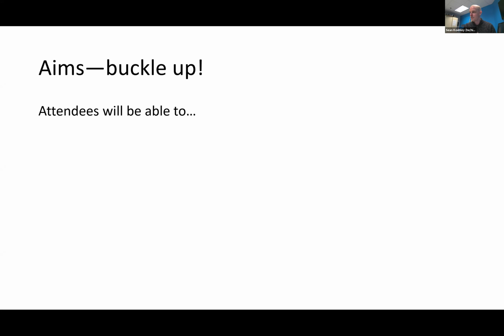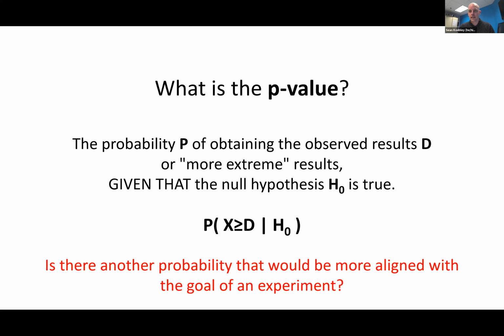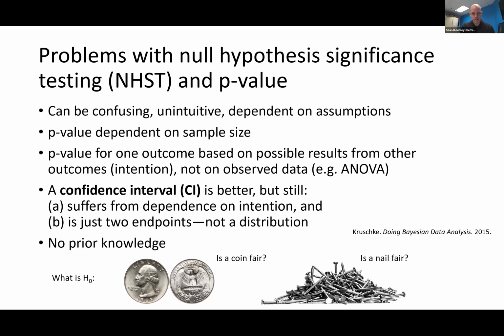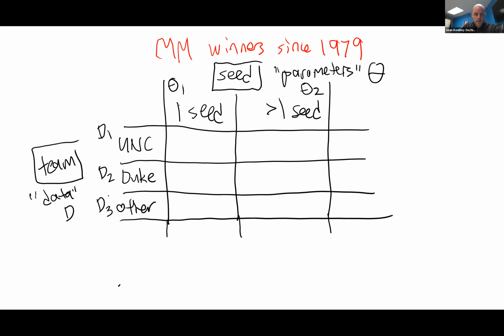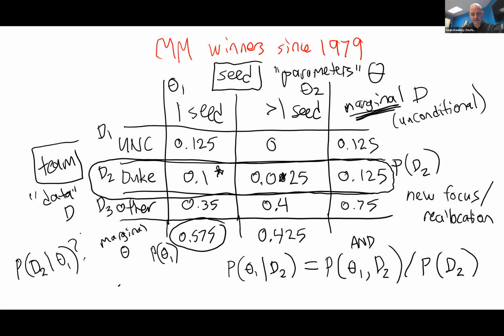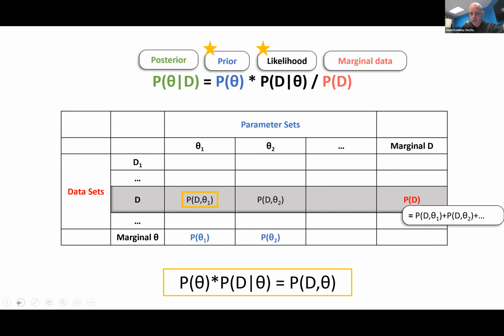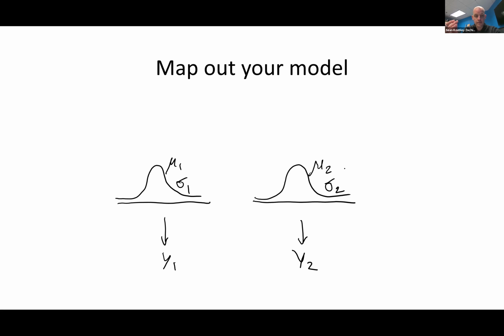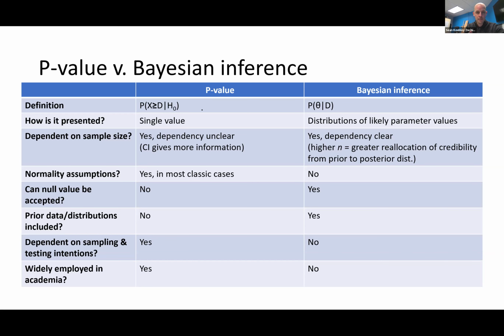Goodbye, P value Practical Bayesian Statistics To Replace Frequentist Statistics How to Talks by P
We've all heard about the serious limitations of frequentist statistics: p-hacking, misinterpreted results, and unmet assumptions of normality, etc.. Bayesian statistics presents an alternative. In Bayesian statistics, using the powerful simplicity of Bayes' theorem and modern computational muscle, the credibility of candidate parameter values is robustly reallocated to be most consistent with the data. In this seminar, after a brief introduction to the fundamentals of Bayesian statistics, we will apply our knowledge to that workhorse of experimental design: a comparison between two groups. We will execute both a standard t-test and a Bayesian estimation to determine the difference between groups, then compare the results.

This talk was presented by Sean Koebley, Ph.D. on March 22, 2021.